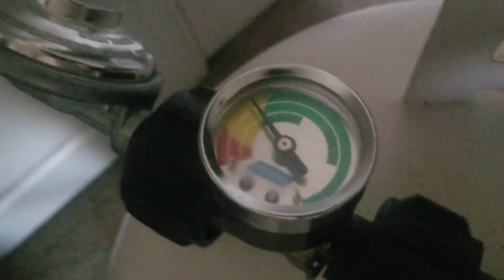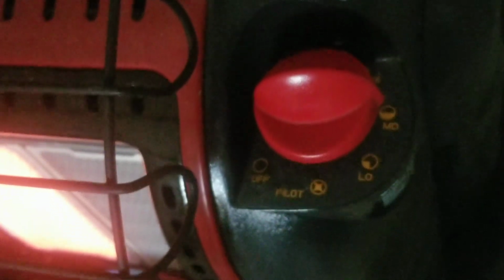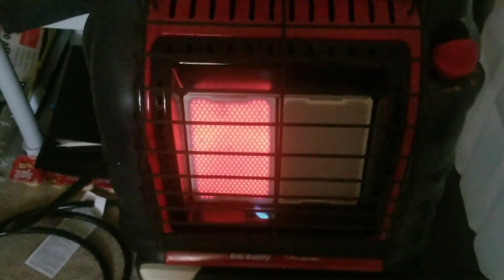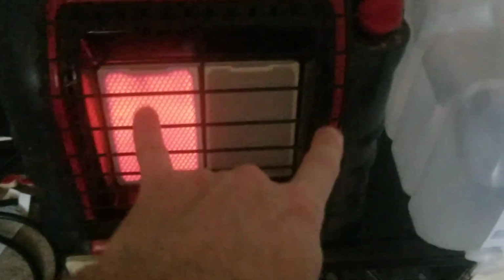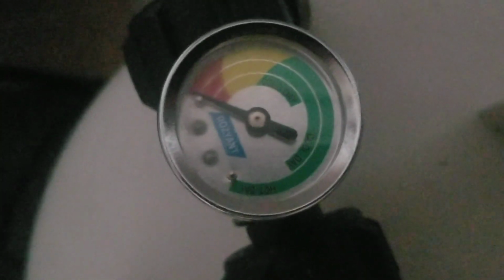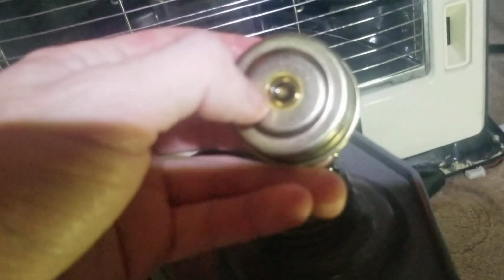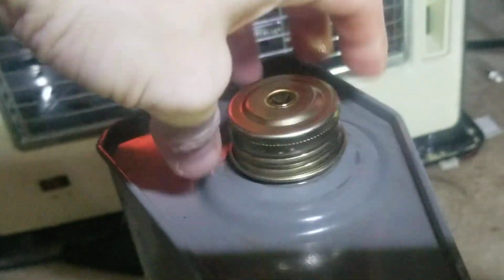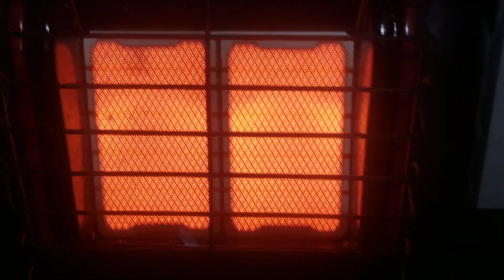Mr. Buddy DOUBLE Portable Indoor-Approved (Legal) Heater-up to 18,000BTU/hr Output Propane Test 60Hz